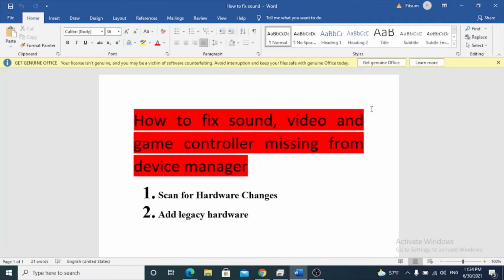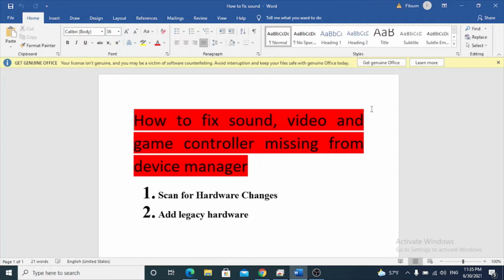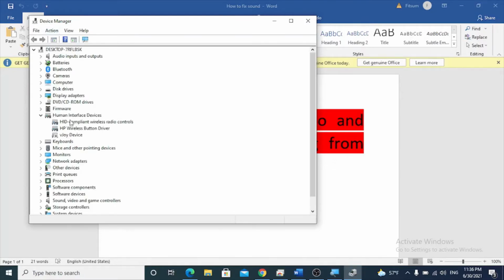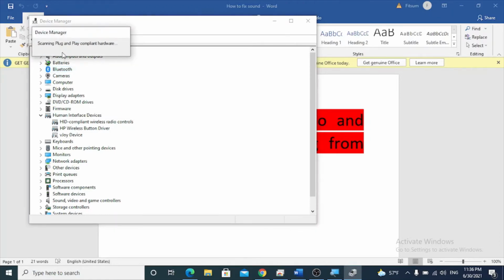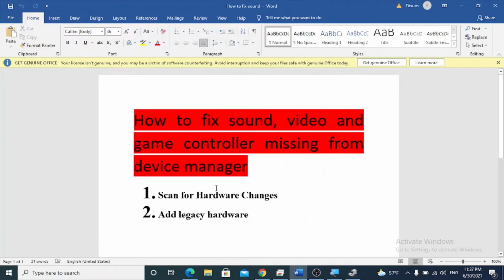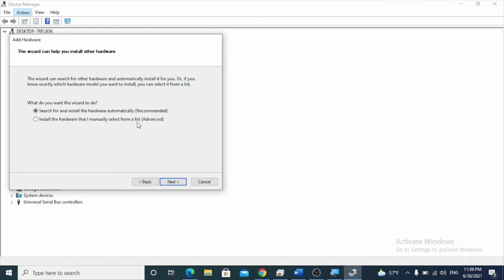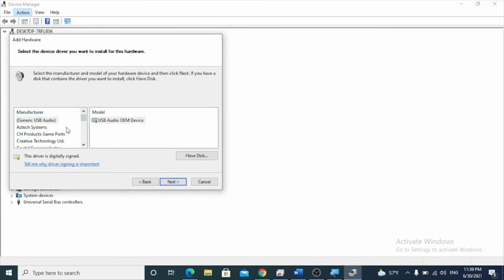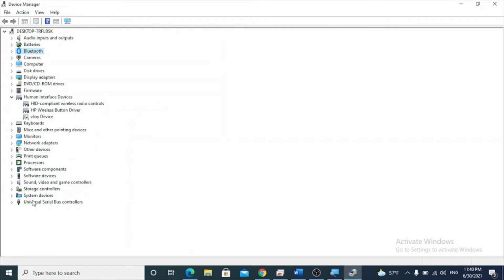How to fix sound, video and game controller missing from device manager on windows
How to fix the sound, video, and game controller missing from device manager
1.  Scan for Hardware Changes
2.  Add legacy hardware